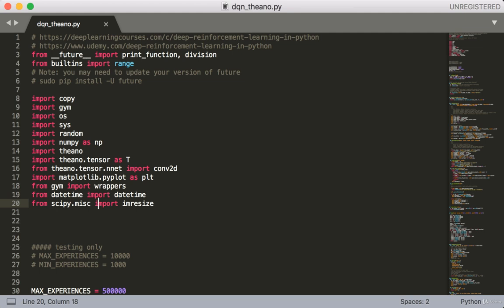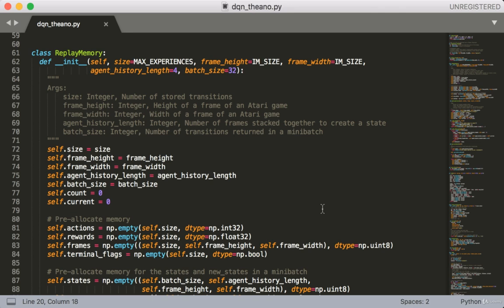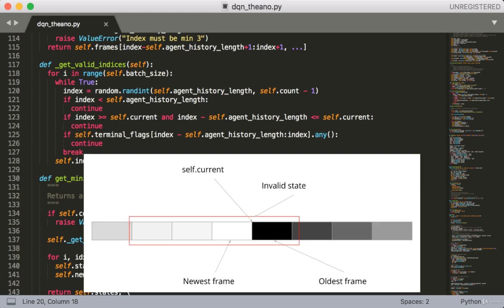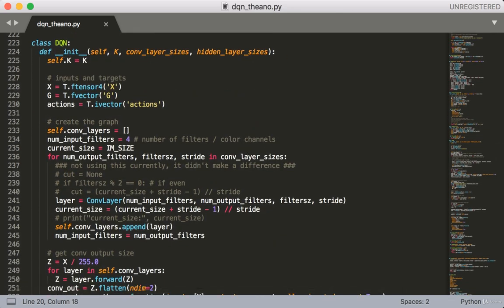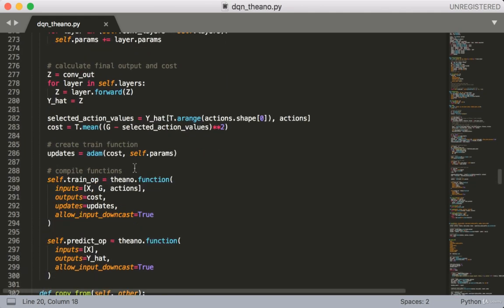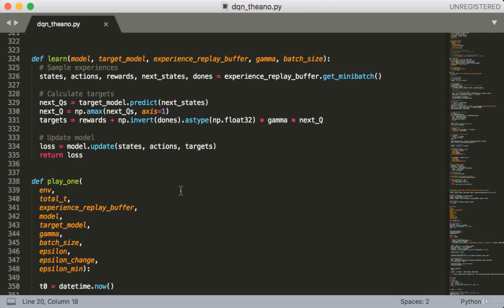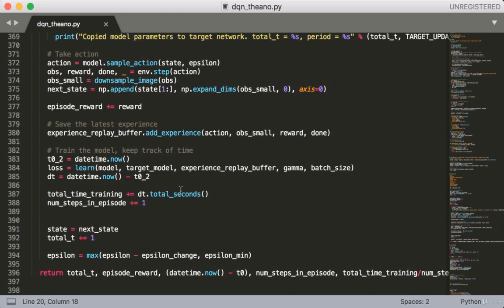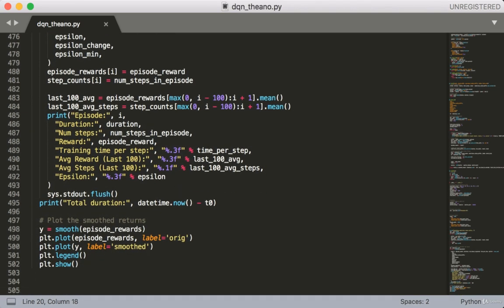53. Deep Q Learning in Theano for Breakout